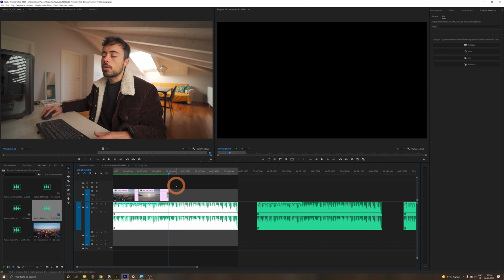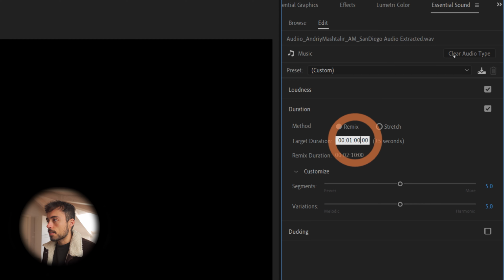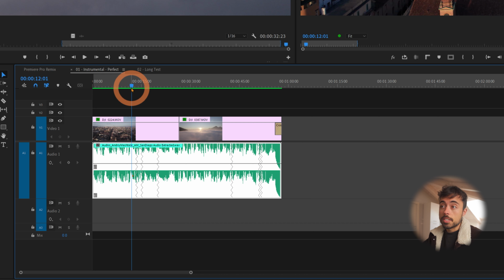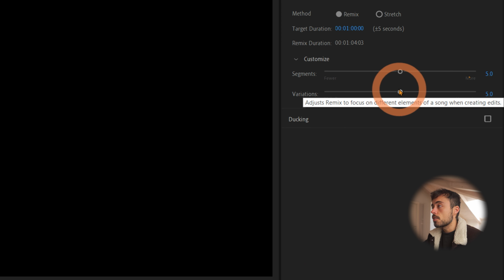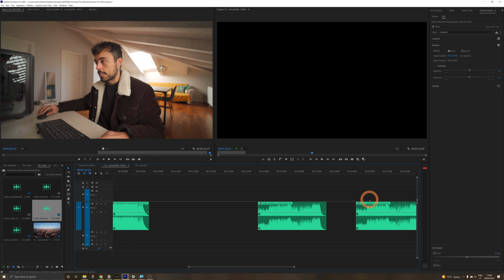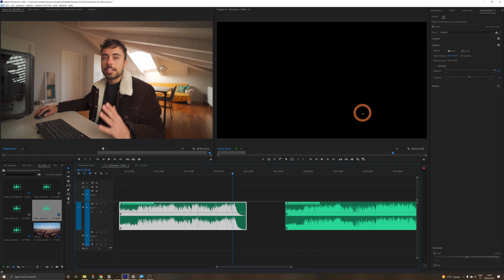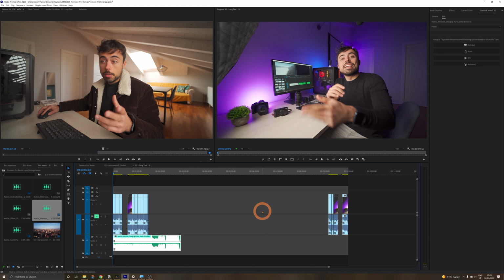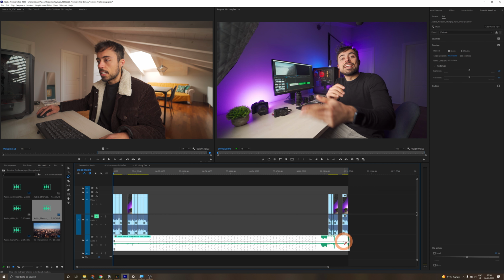Premiere Pro Remix Tool - Make Any Song Last As Long as You Want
📜 How to change the timing and remix any song within seconds, to fit any length you'd like, without ever leaving Adobe Premiere Pro. A super interesting and easy to use tool, that will allow you to drag a song and shorten it, or extend it, without changing the tempo, but by creating a seamless remix.

I've been using this mainly to shorten songs for reels, shorts, tik toks or to extend songs to fit youtube videos, and it's been amazing.

Come and I'll show you how to use this!

⌚ Video Timecodes
0:00 Intro
0:30 When to use it
1:24 How it works
3:40 Second Song
5:34 Song with lyrics
6:58 Extending a song
8:13 Better than Audition?
8:33 Conclusion